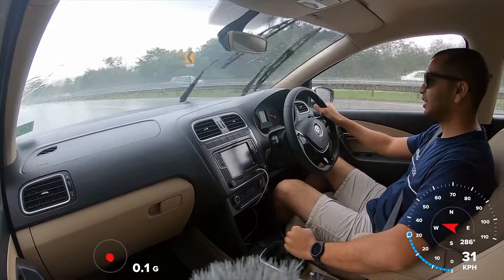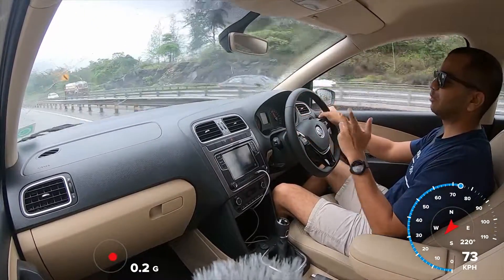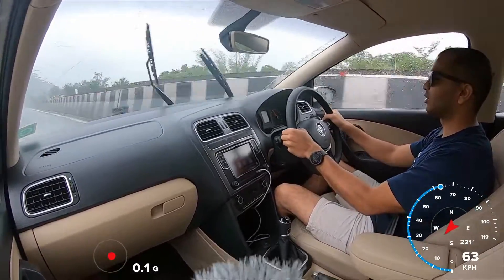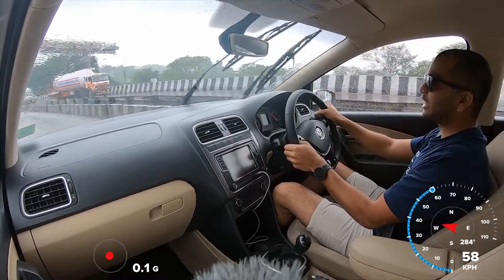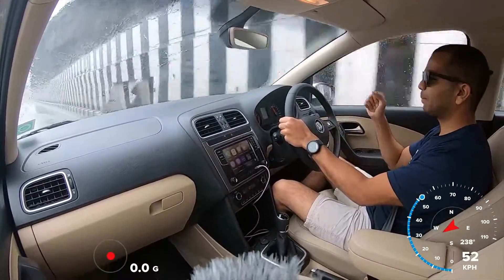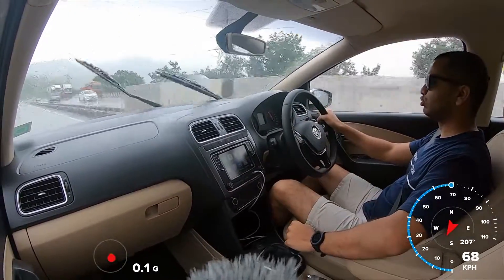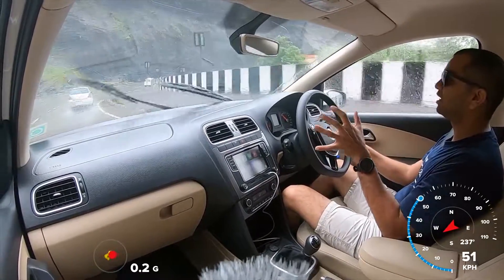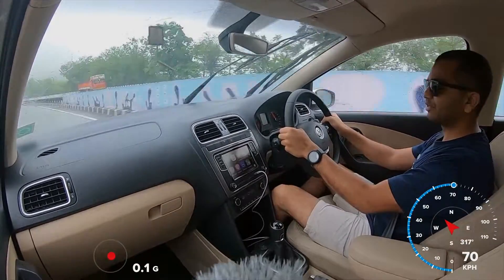2019 Volkswagen Ameo Review - Highway Stability Test (Hindi + English)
The Volkswagen Ameo might be one of the heaviest car in the segment, but comes with the best-in-class stability. The Ameo feels like a strong car, and out on the highway, it feels very planted. Compared to competition, the Ameo has a far superior drive and we share our experience in this video. What do you think?